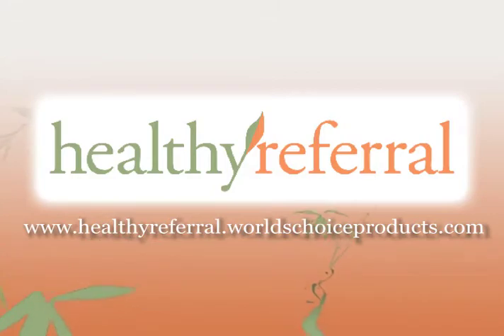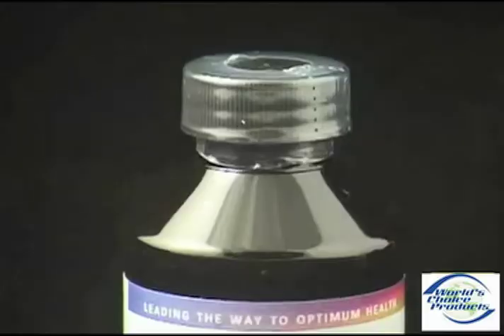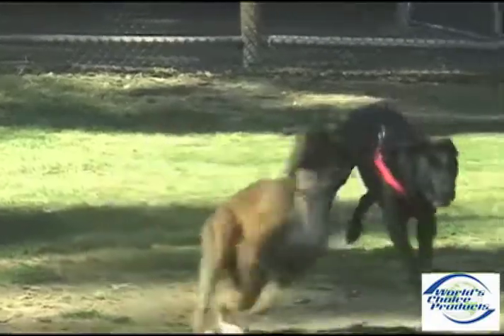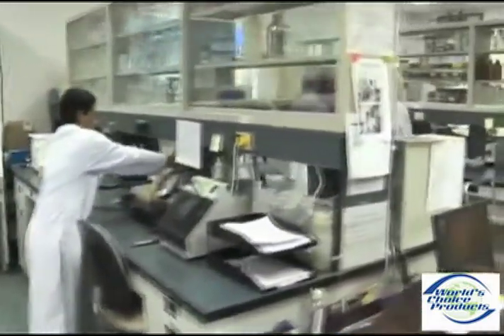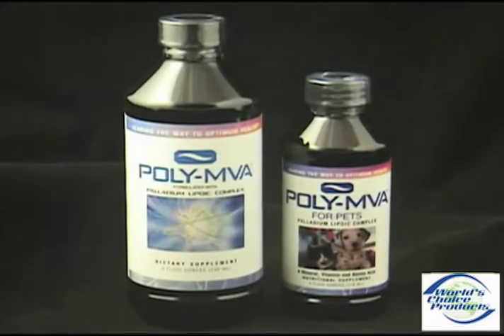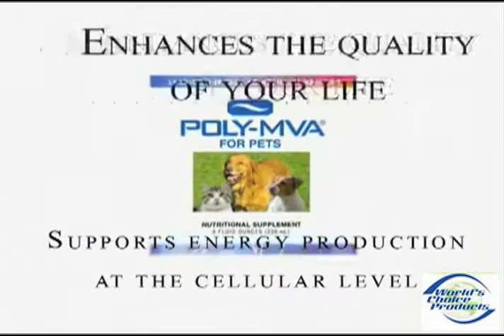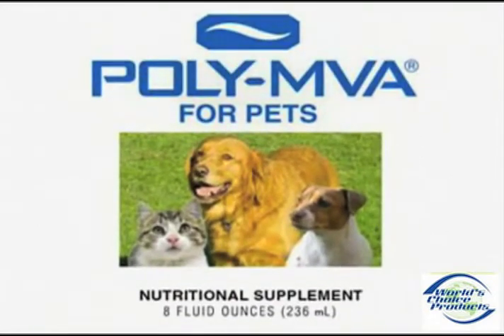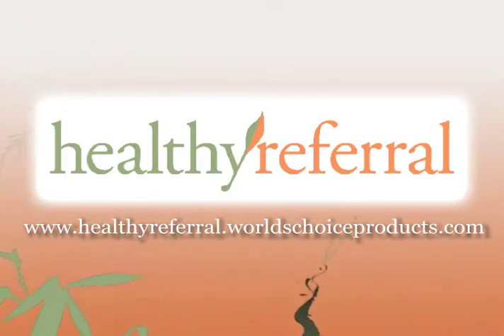World's Choice Products - PolyMVA for Pets